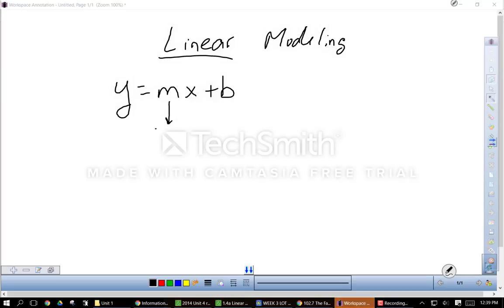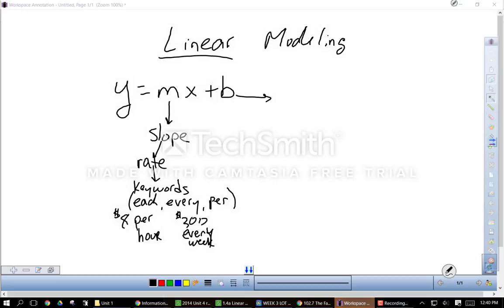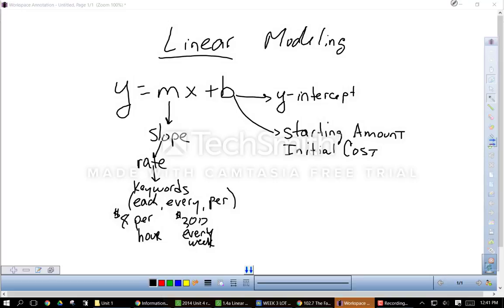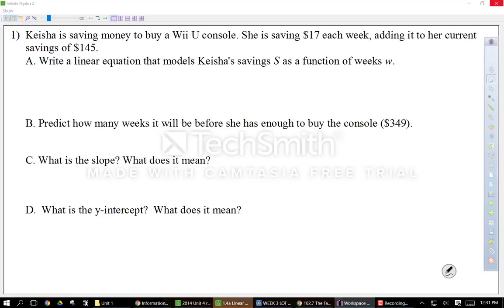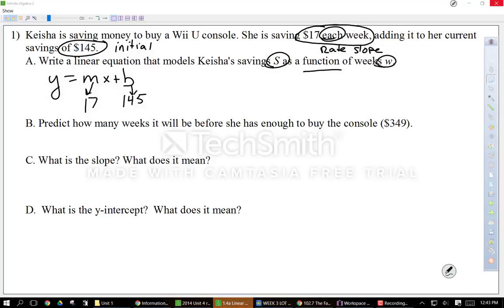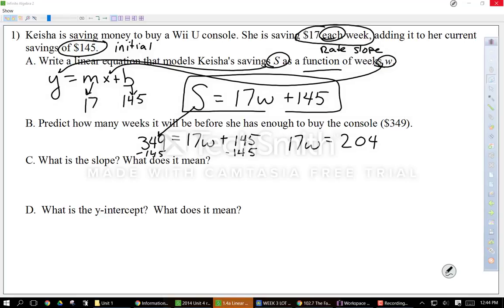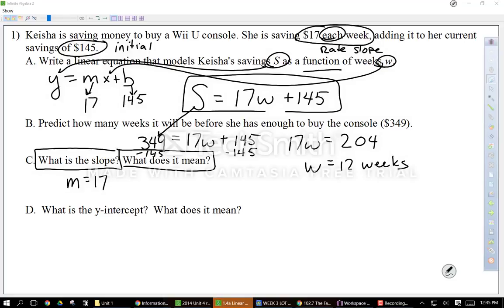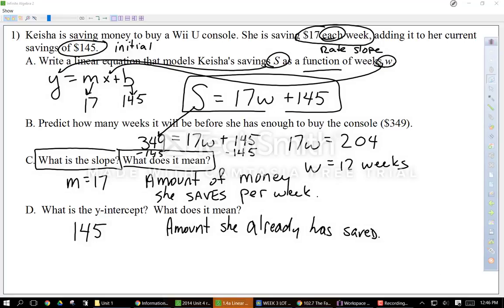1 4 Linear Modeling Given slope and y int